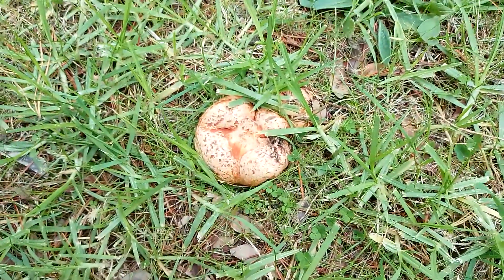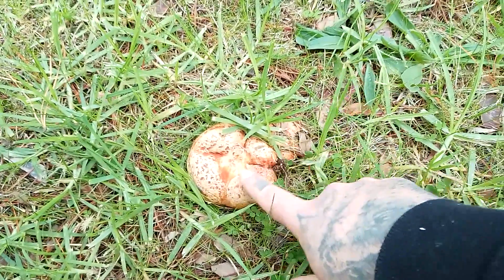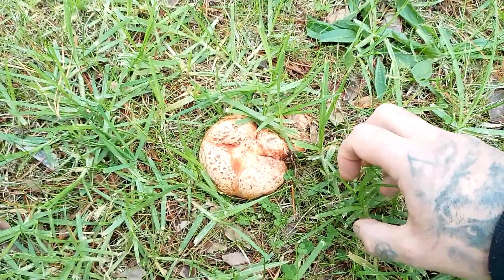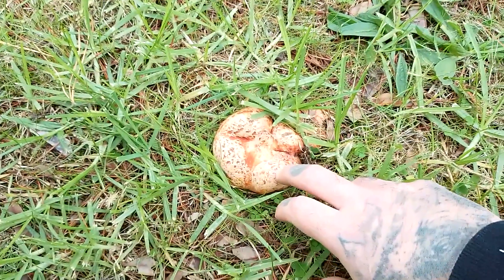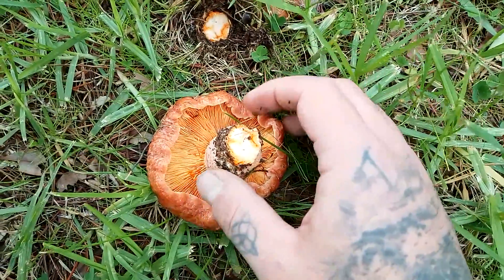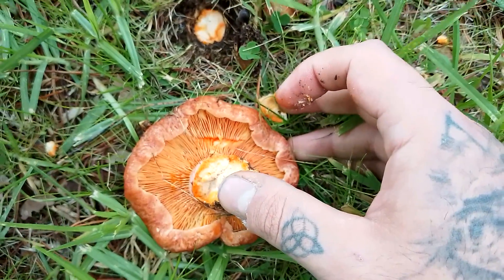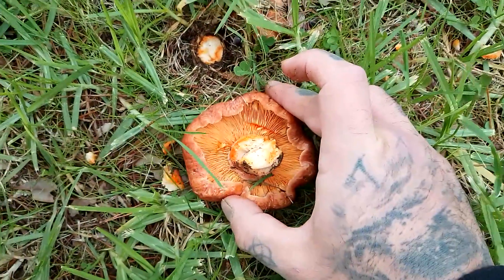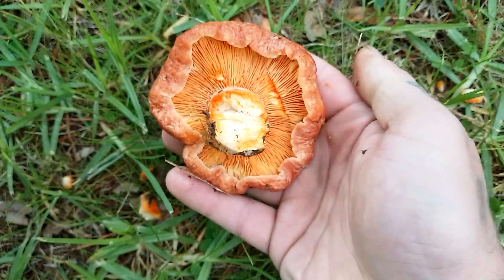Identifying Lactarius Deliciosus: Saffron Milkcap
How to Identify the Saffron Milkcap or Lactarius deliciosus.